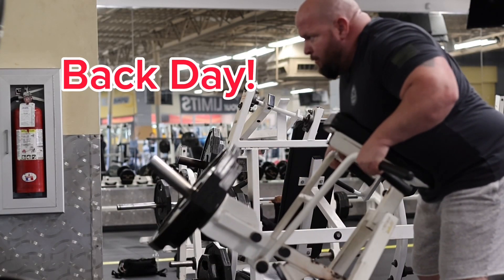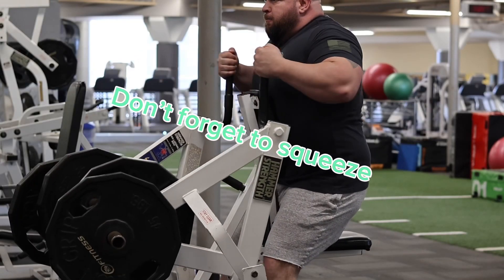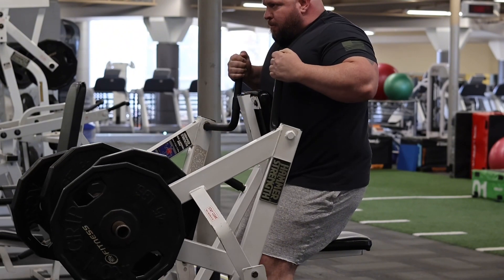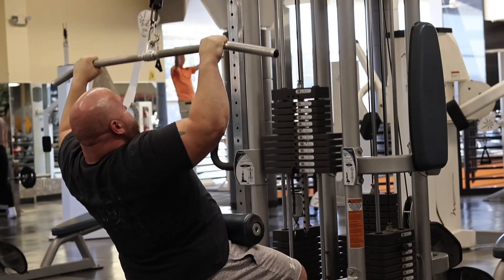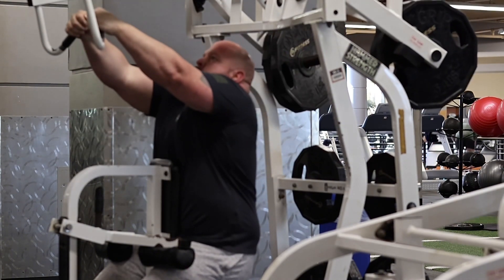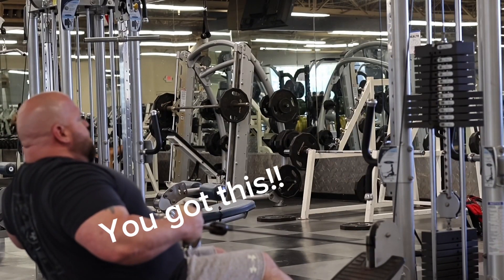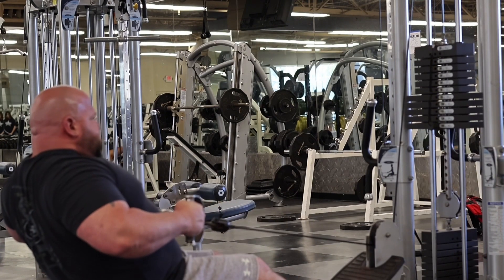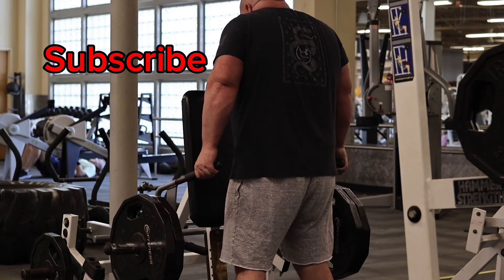6 Back Workouts With Brian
6 Back workouts to help build a bigger stronger back!